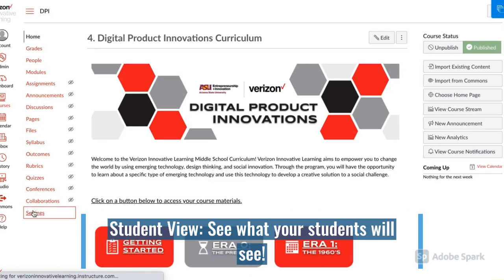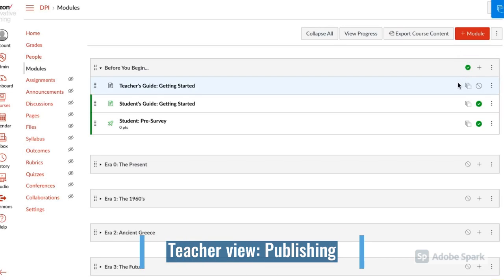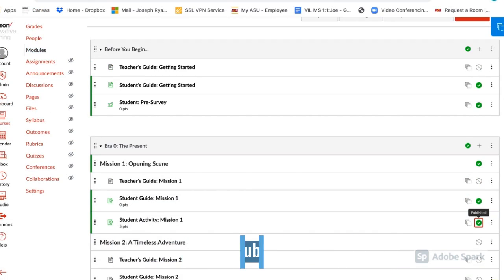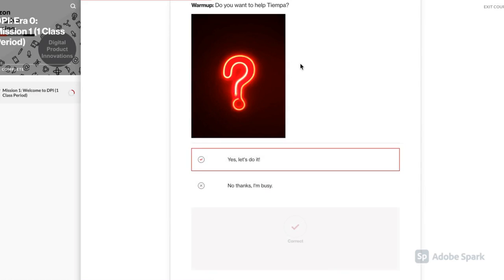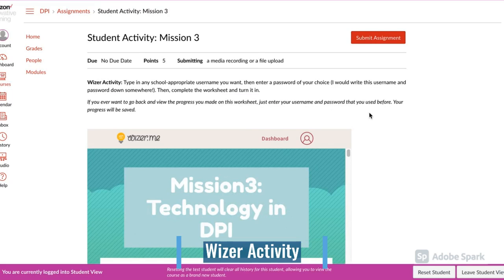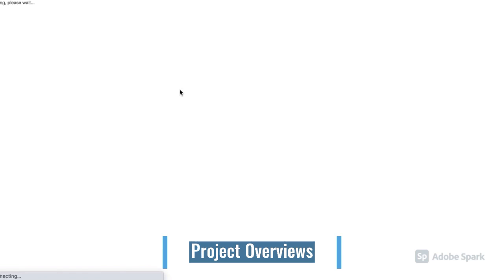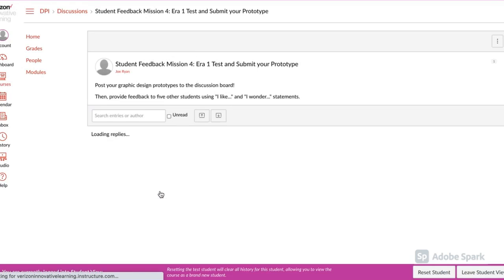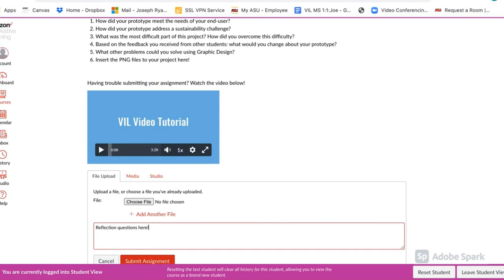DPI Part 3 Student View of Canvas